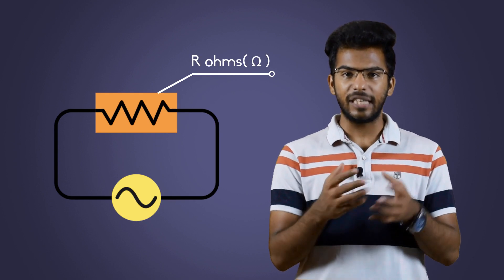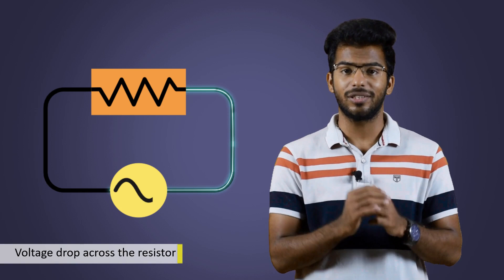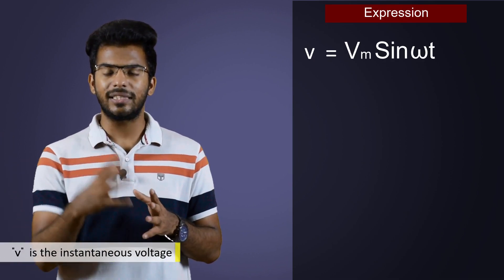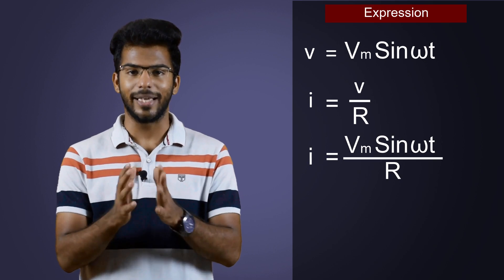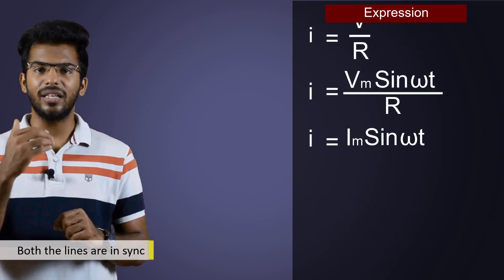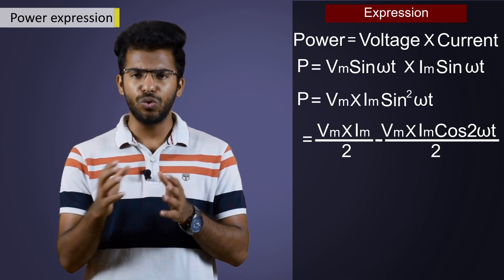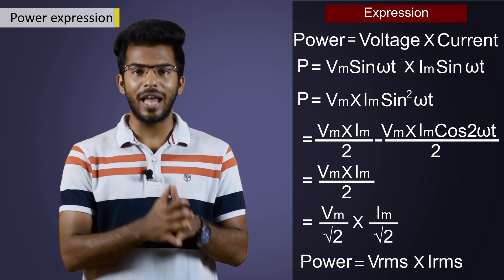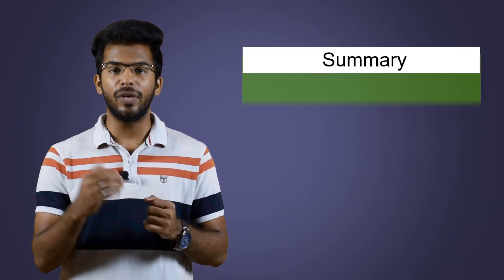What is Pure Resistance? | AC Current | NCERT class 12 Physics | Basic Electrical Engineering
Pure resistance refers to the electrical property of a component or a circuit element that only resists the flow of electric current without storing or releasing energy in the form of inductance or capacitance. In other words, a pure resistance does not have any inductive or capacitive elements associated with it.

The unit of resistance is the ohm (Ω), and pure resistance is typically represented by a resistor in an electrical circuit. Resistors are devices designed specifically to introduce resistance into a circuit, and they follow Ohm's Law, which states that the current passing through a conductor between two points is directly proportional to the voltage across the two points, provided the temperature remains constant.